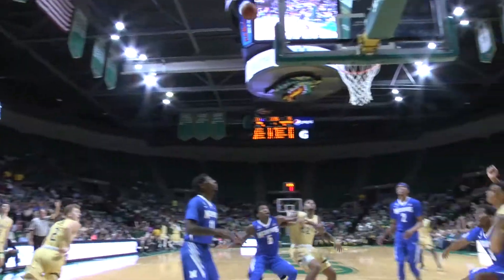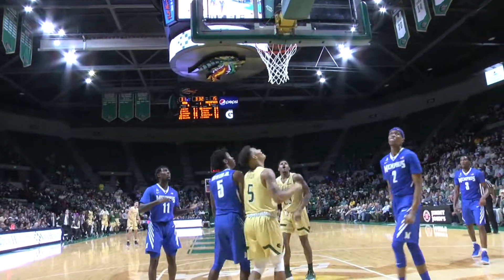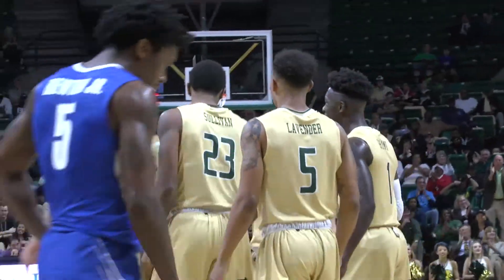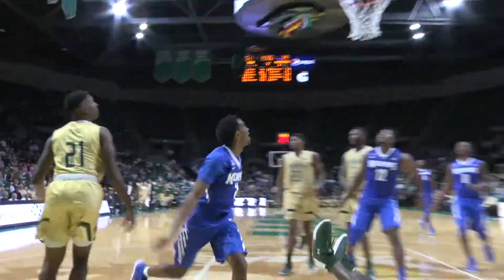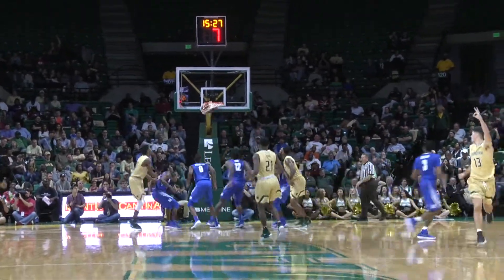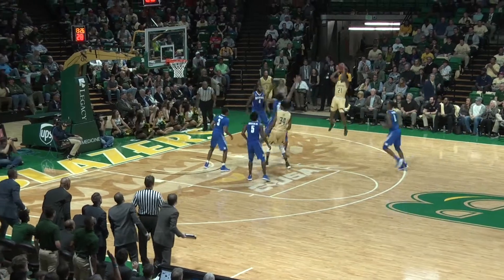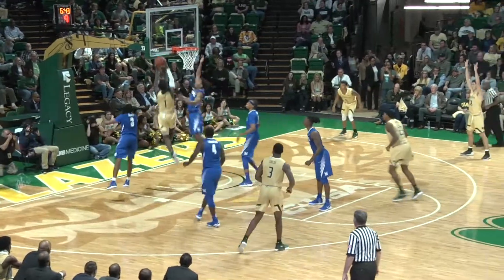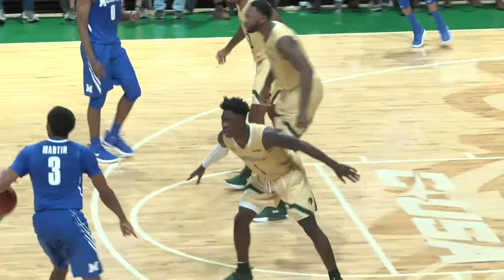UAB MBB vs Memphis 11 30 17 UAB MELT